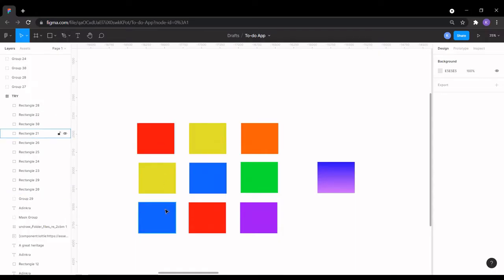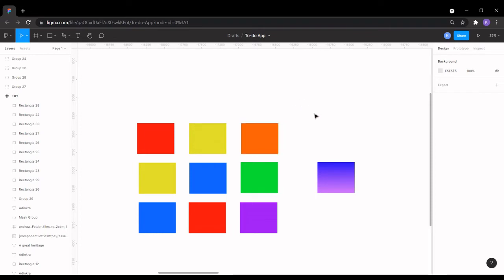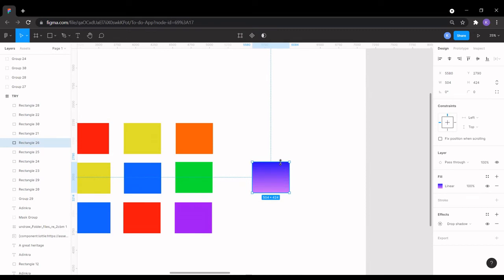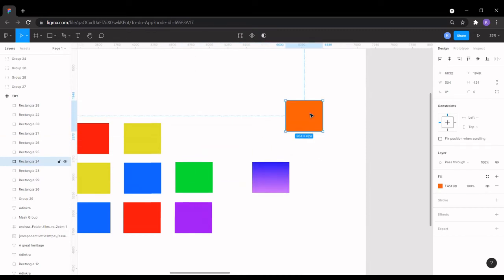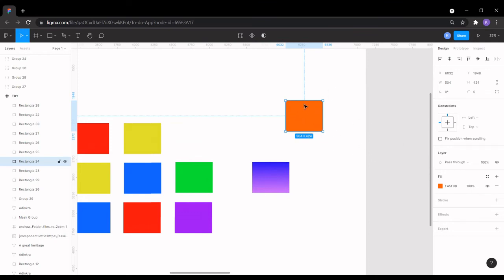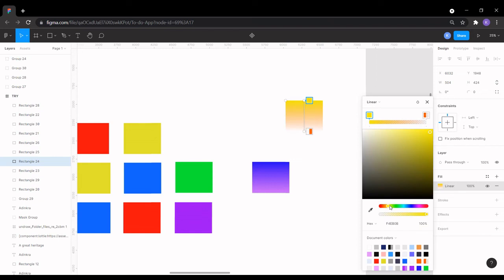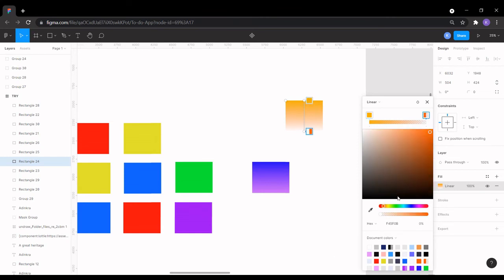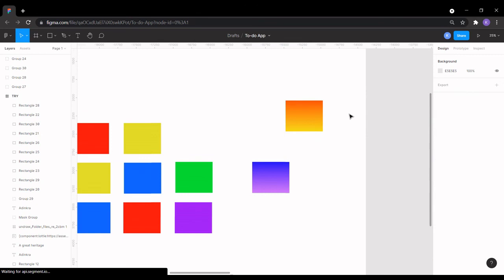Color & Gradient-Figma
In this session, you'll learn about color and gradient fundamentals using Figma.